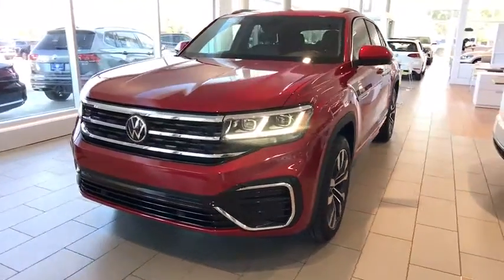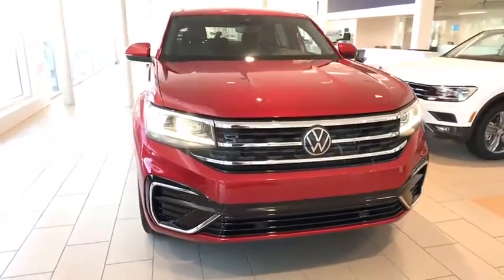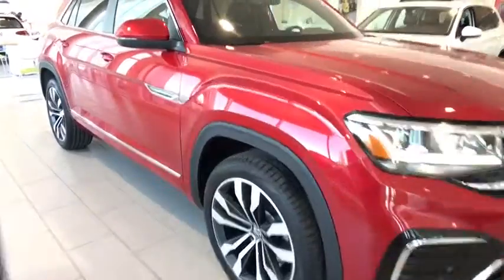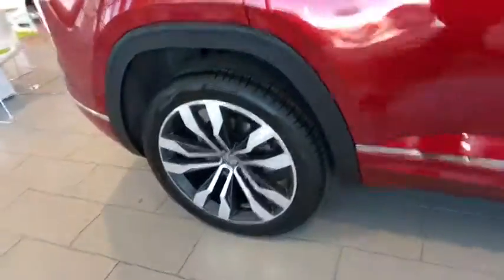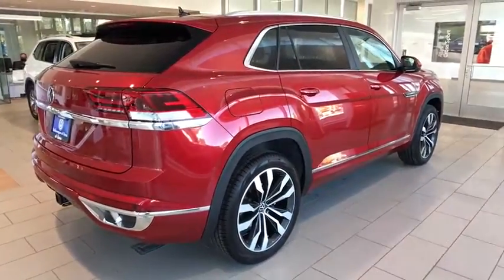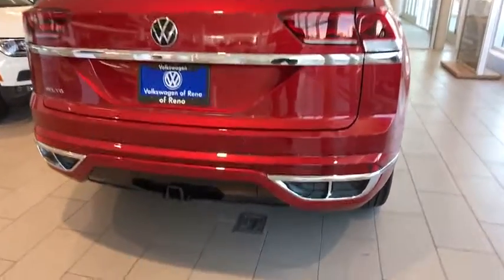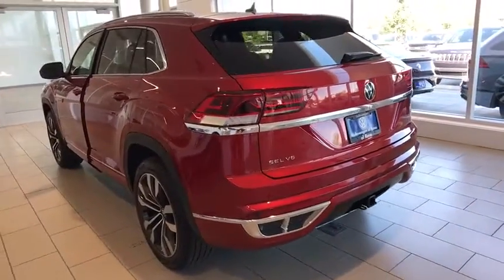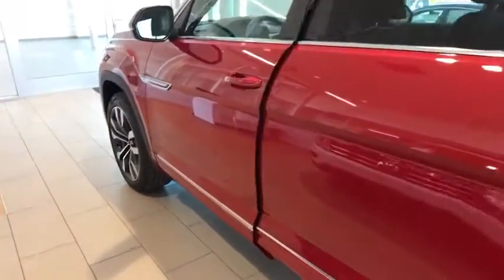2020 Volkswagen Atlas_Cross_Sport Reno, Carson City, Northern Nevada, Roseville, Sparks, NV LC222327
AURORA RED New  2020 Volkswagen Atlas_Cross_Sport available in Reno, Nevada at Lithia Volkswagen Reno. Servicing the Carson City, Northern Nevada, Roseville, Sparks, NV area.
2020 Volkswagen Atlas_Cross_Sport 3.6L V6 SEL R-Line FWD - Stock#: LC222327 - VIN#: 1V2SE2CA6LC222327

Heated Seats Navigation Sunroof iPod/MP3 Input CD Player Onboard Communications System Trailer Hitch Alloy Wheels PRIVACY COVER. AURORA RED exterior and TITAN BLACK V-TEX interior 3.6L V6 SEL R-Line trim. READ MORE! KEY FEATURES INCLUDE: Navigation Sunroof Panoramic Roof Power Liftgate Heated Driver Seat Back-Up Camera Satellite Radio iPod/MP3 Input CD Player Onboard Communications System Trailer Hitch Aluminum Wheels Remote Engine Start Dual Zone A/C Blind Spot Monitor Rear Spoiler MP3 Player Remote Trunk Release Privacy Glass Keyless Entry. OPTION PACKAGES: FRAMELESS SELF-DIMMING REARVIEW MIRROR compass and HomeLink garage door opener PRIVACY COVER retractable privacy cover for cargo area. Volkswagen 3.6L V6 SEL R-Line with AURORA RED exterior and TITAN BLACK V-TEX interior features a V6 Cylinder Engine with 276 HP at 6200 RPM*. OUR OFFERINGS: Lithia Volkswagen of Reno sells new and used cars trucks and SUVs near Sparks and Carson City Nevada. We offer easy financing options and best in market no haggle pricing for an easy and transparent purchase experience. Our sales team is open seven days a week to help you. Just off exit 65 on I-580 we are located at 1050 East Plumb Ln. #110 in Reno. All prices are plus tax license smog and fees. Plus any applicable finance charges. All vehicles subject to prior sale.